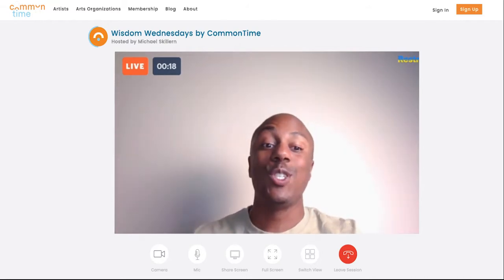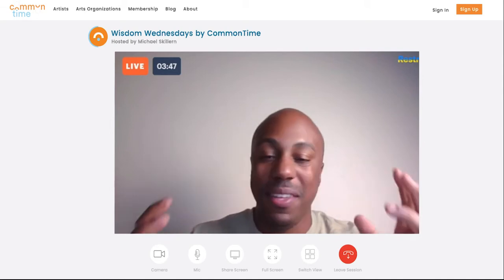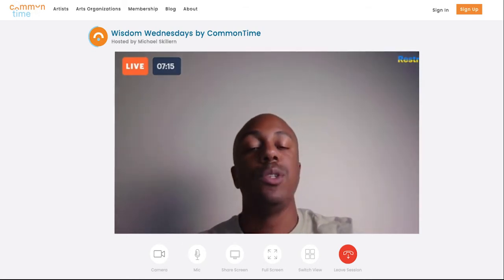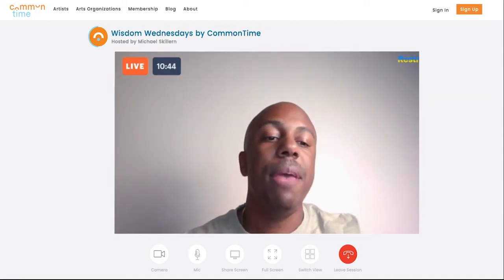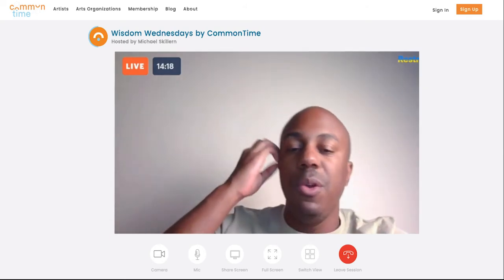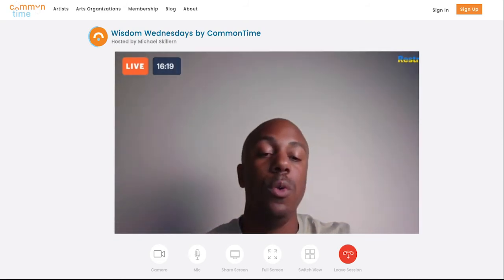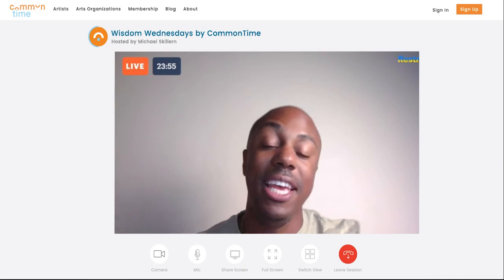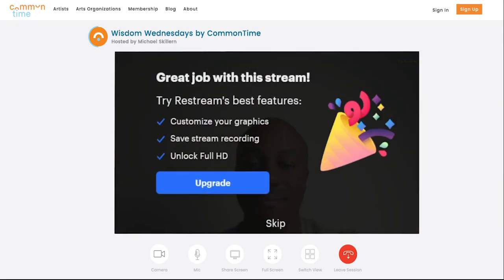Wisdom Wednesday: Starting Off The Year With A CommonTime Provocation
In this week’s Wisdom Wednesday, Michael explored the power and utility of a quality provocation for your Artsclasses. These provocations become even greater when infusing them with live cultural arts experiences. Not only do provocations open the door for your students to generate novel thoughts and ideas, but they also help educators tailor their instruction. Use CommonTime to enrich your lessons and engage your students in the arts